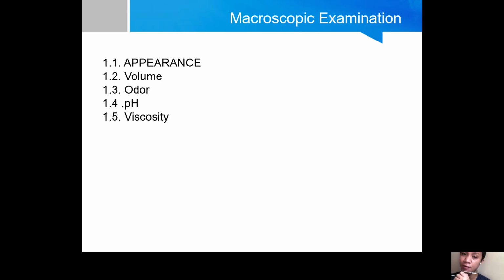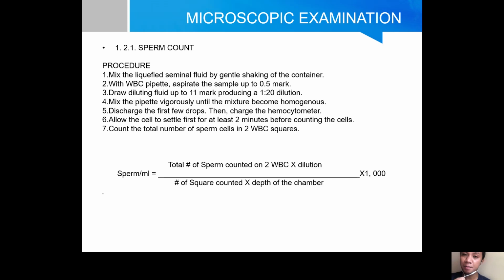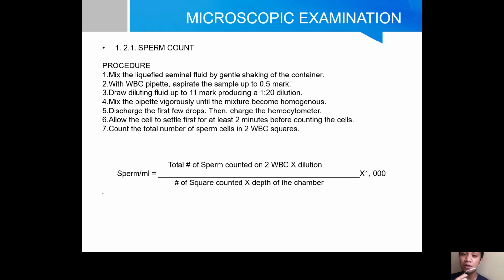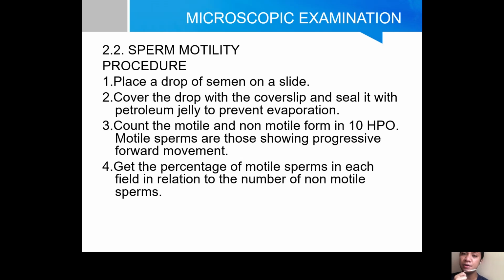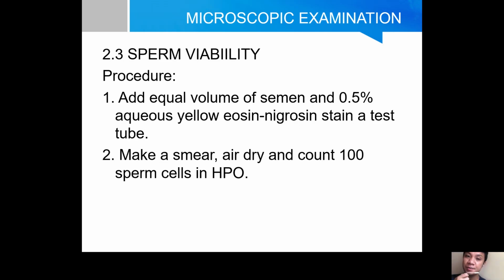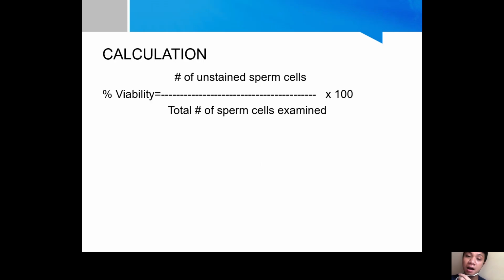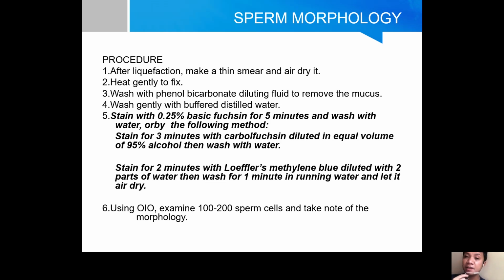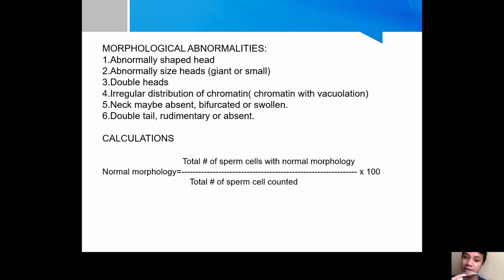SEMINAL FLUID ANALYSIS LAB DISCUSSION